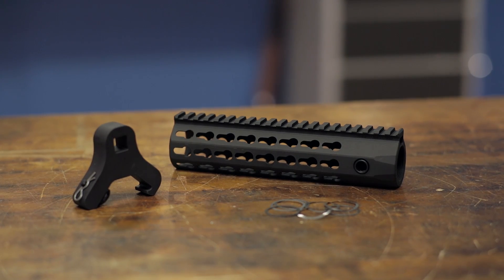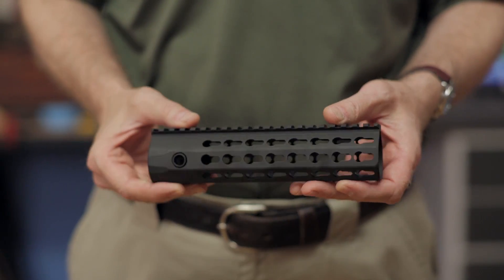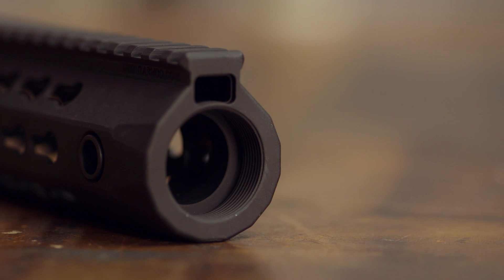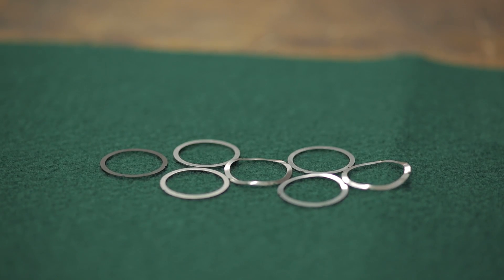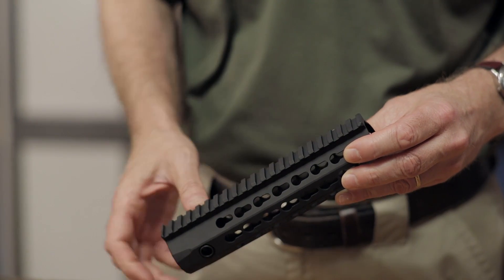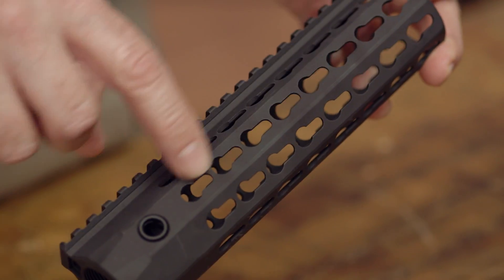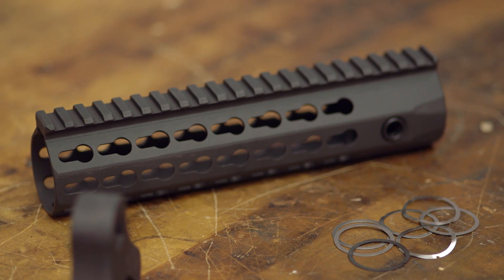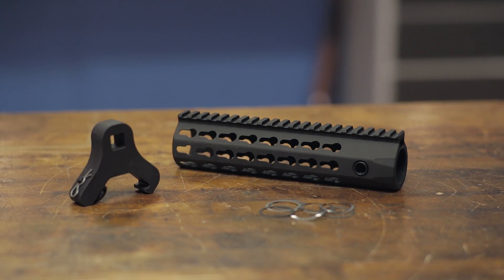Knights Armament AR-15/M16 URX 4 Forends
This video features the Knights Armament AR-15/M16 URX 4 Forends.